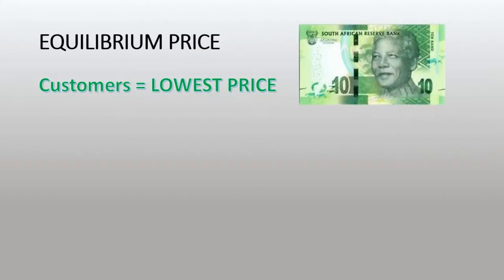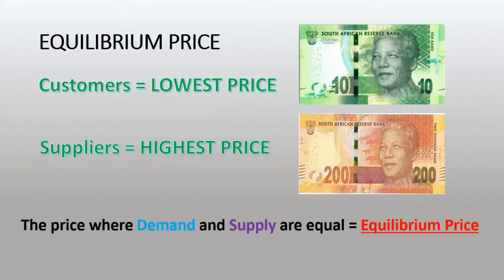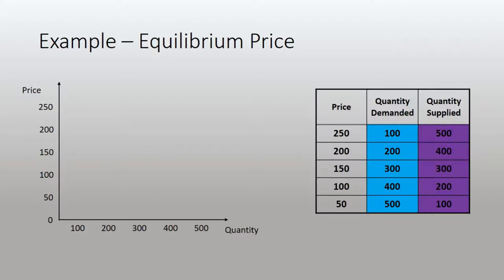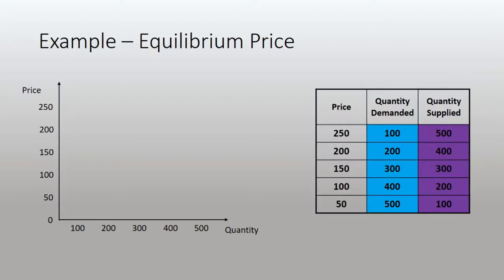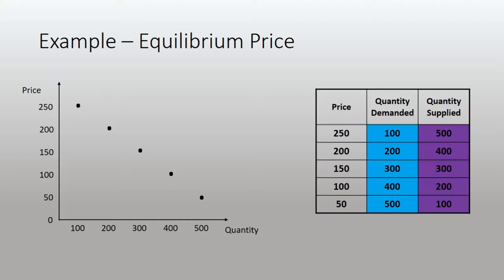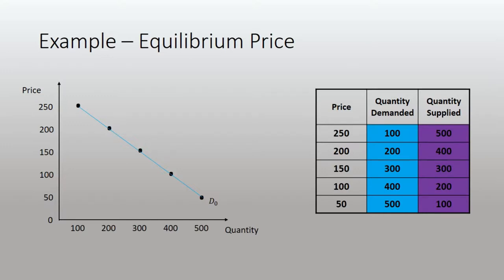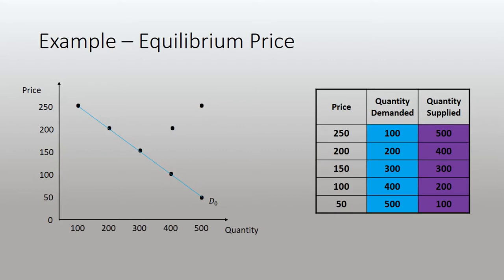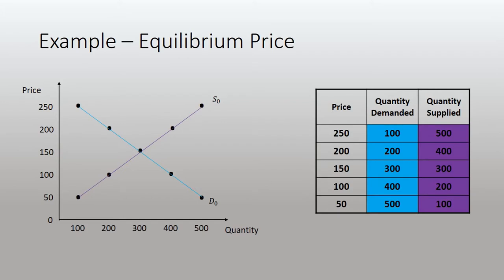Price Theory_ Part 4 - Price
Grade 9 EMS
Equilibrium Price